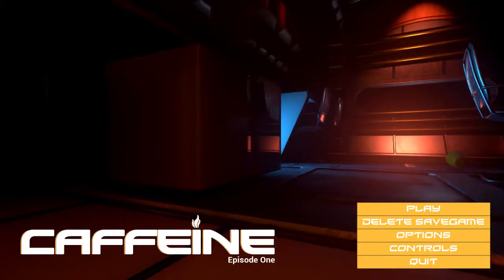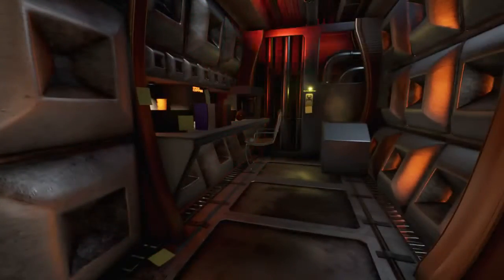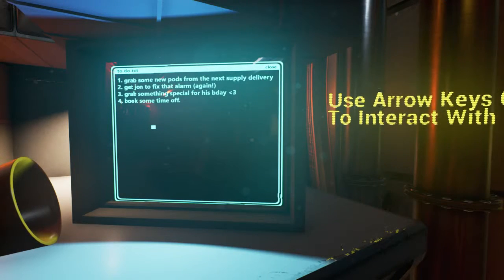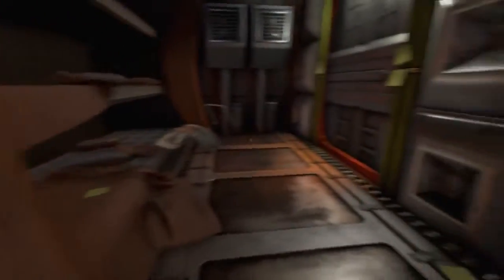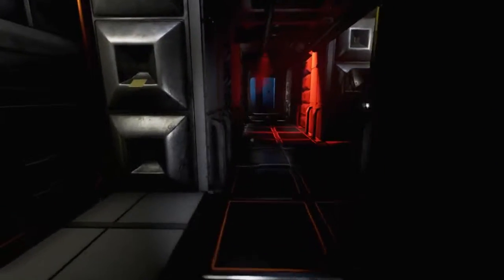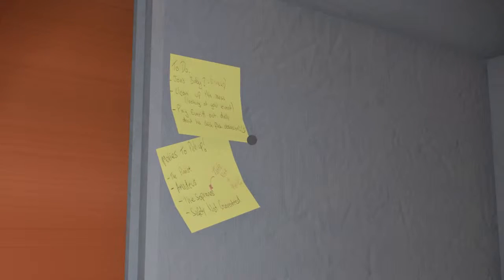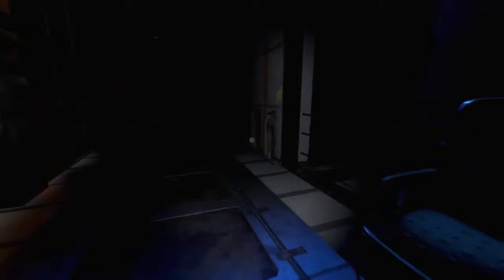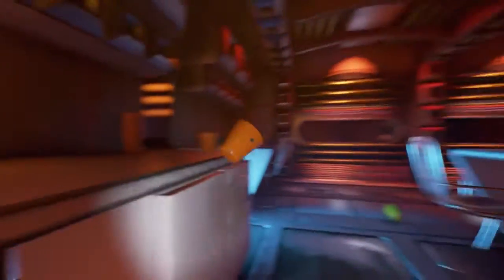Gamerscape Plays: Caffeine